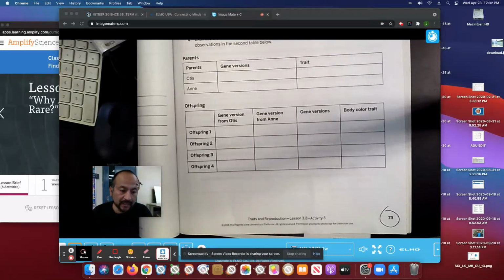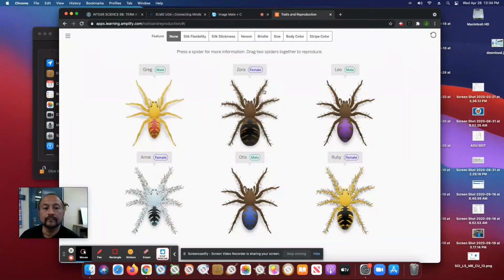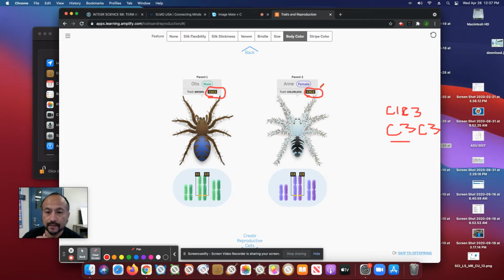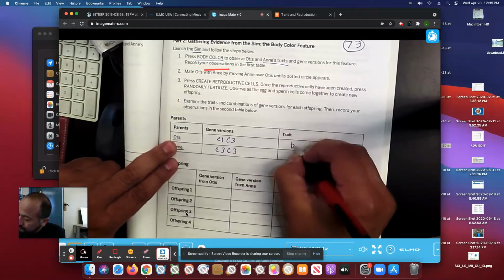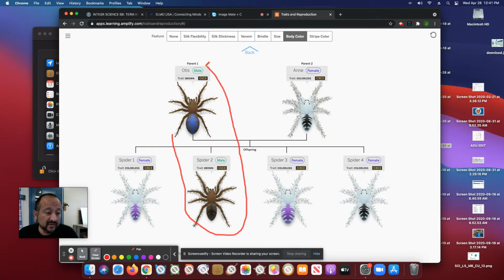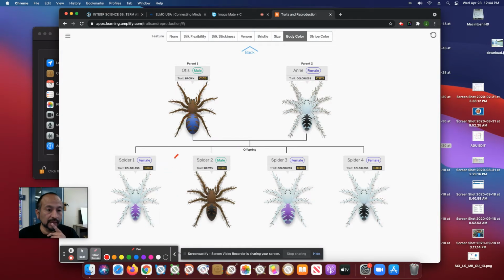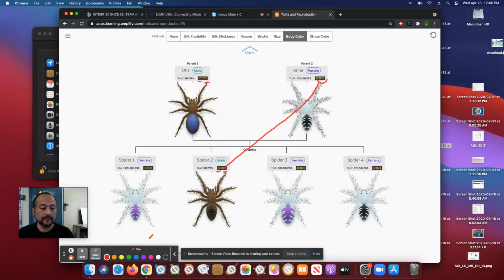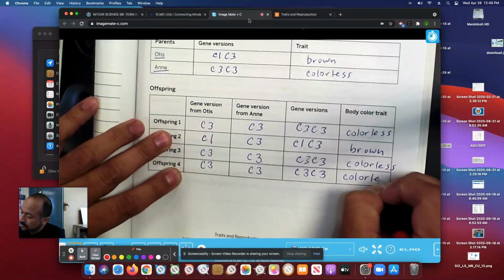Page 73 Chapter 3 Traits and Reproduction Lopez Science Guy